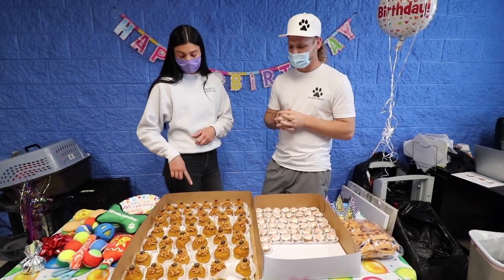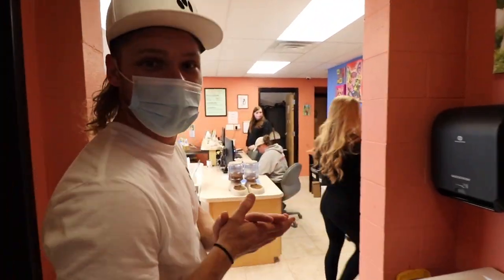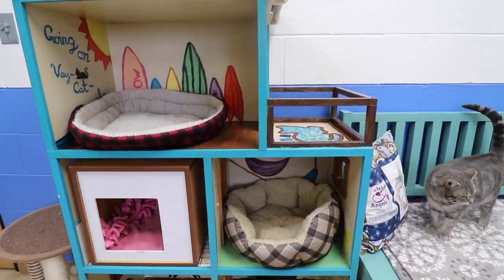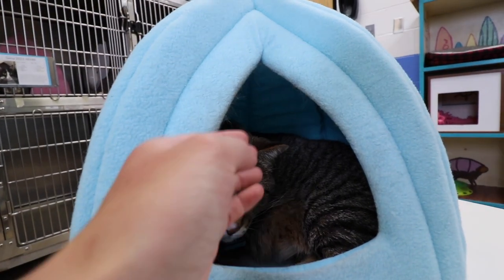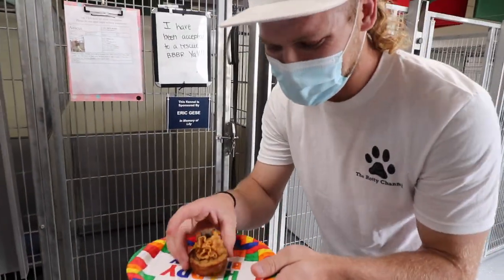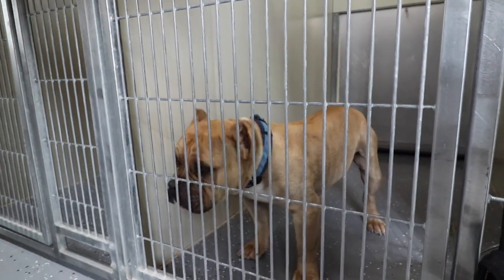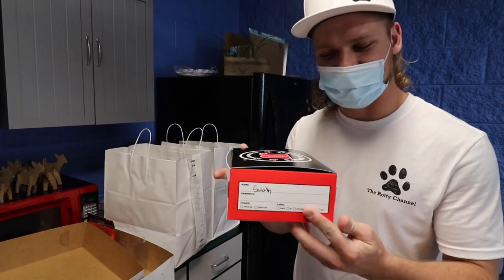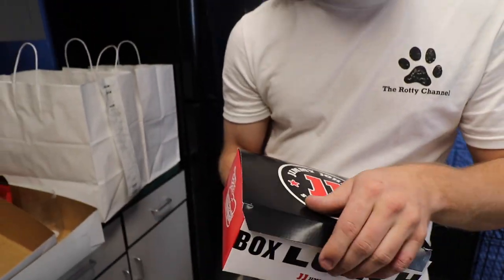Why did The Rotty Ranch bake 100 Treats? Rotty Ranch Vlogs #020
This was by FAR the coolest day of our life.

Brows by Sahm King
Collin Brackin
The Rotty Channel
Elaine Brackin Music
Cache Humane Society
D&D Management DBA Jimmy Johns

Rotty Channel Merch is here!

Collin Brackin
Instagram, TikTok, Facebook, Youtube and Snapchat is @CollinBrackin

Sahm King
Instagram and Facebook  @Browsbysahmking @Sahm.King